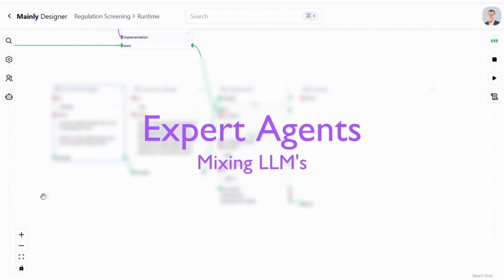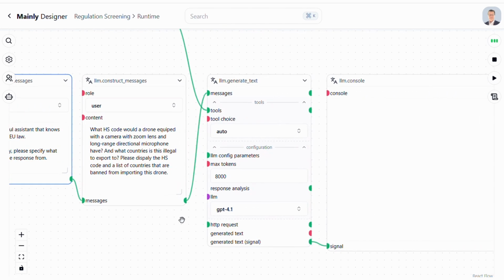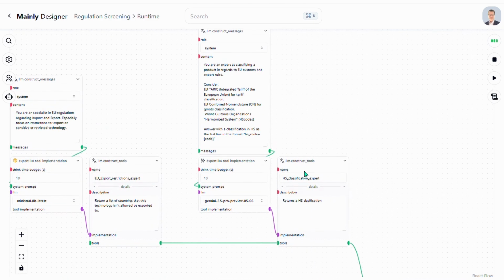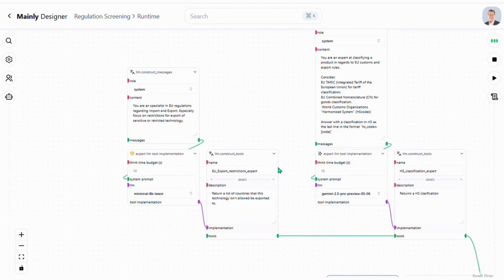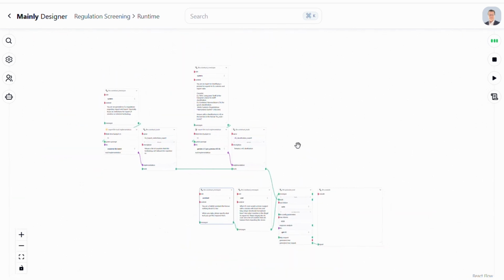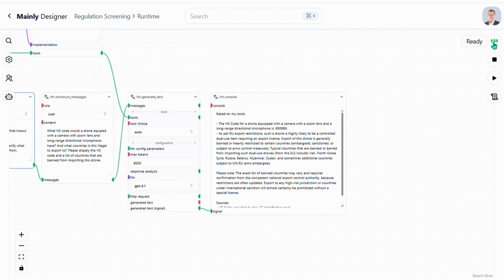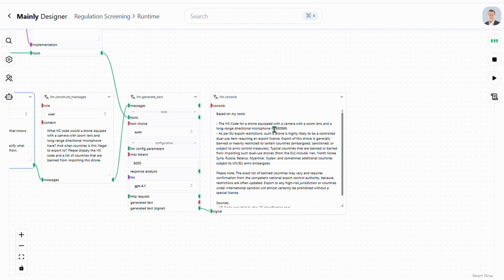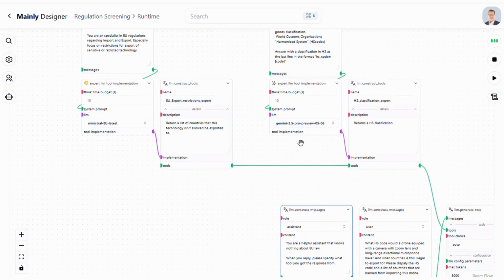How to create Expert Agents on the MainlyAI Platform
This showcase how easy it is to use different LLM's as agents in our platform